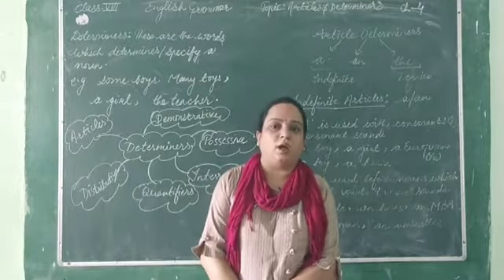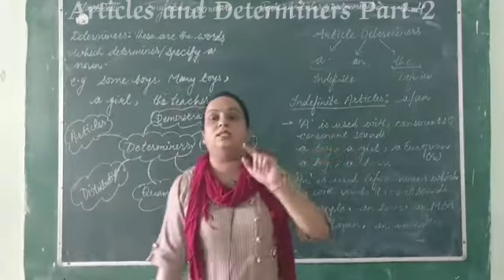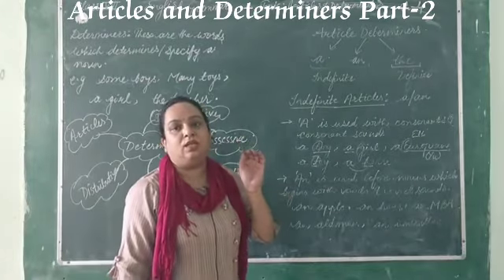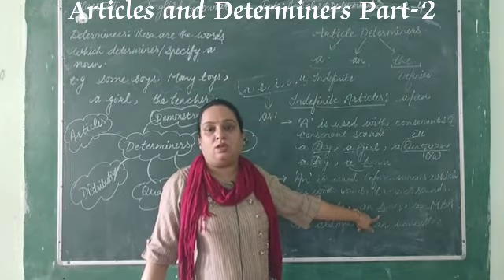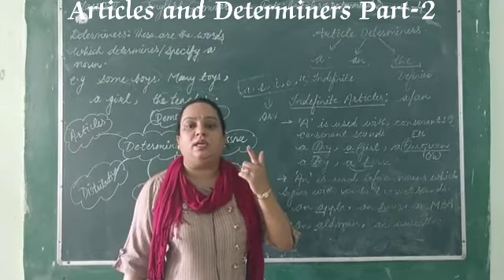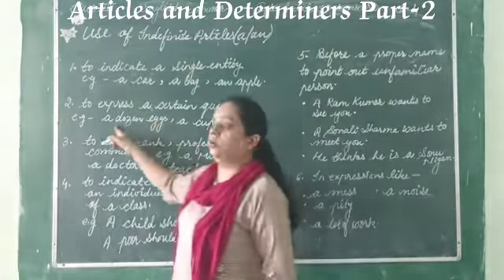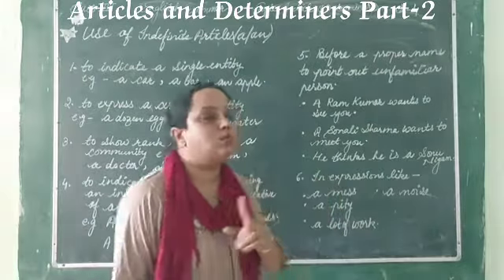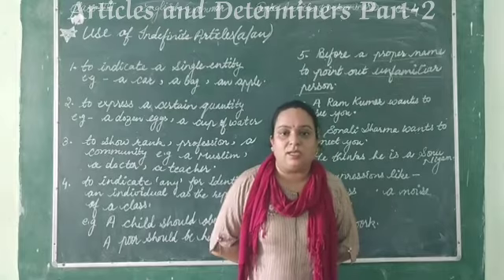Articles and Determiners Part -2